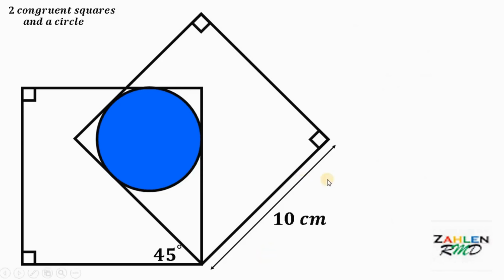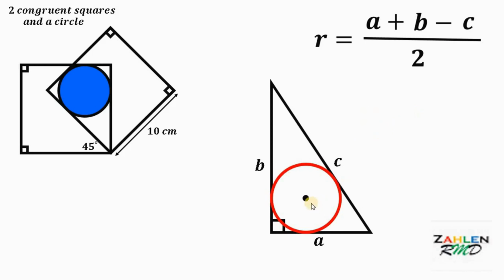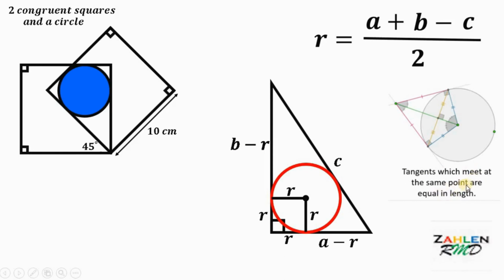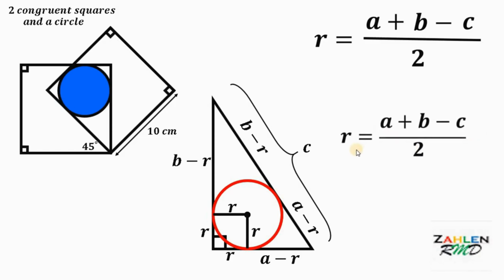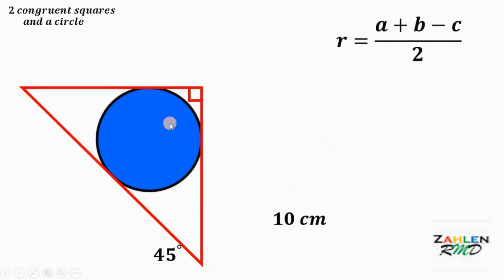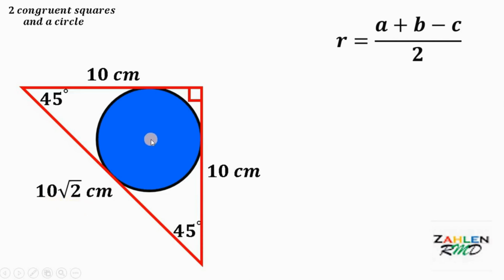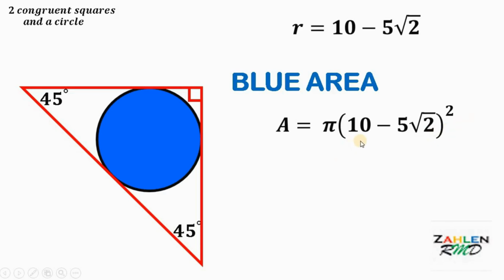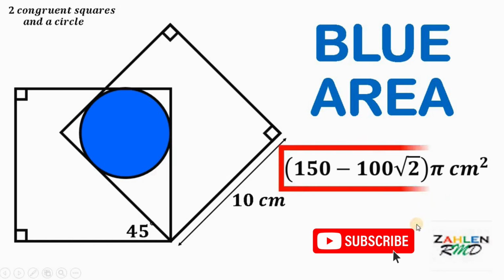Unlocking the Enclosed Circle Area Challenge